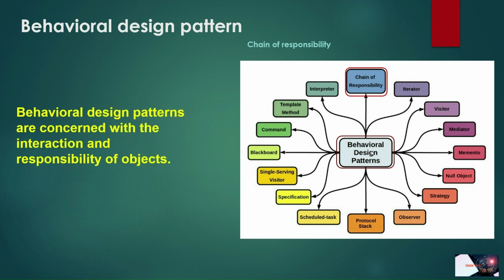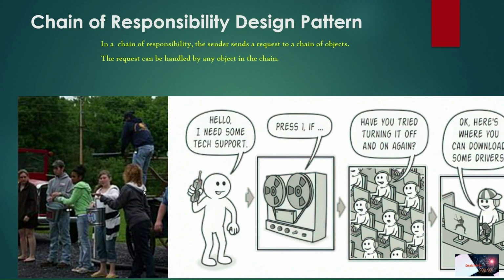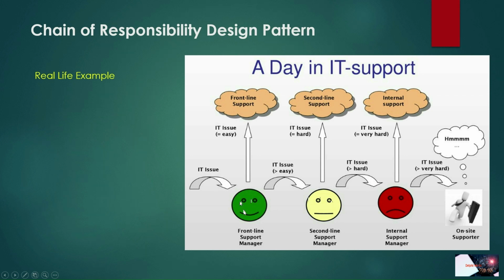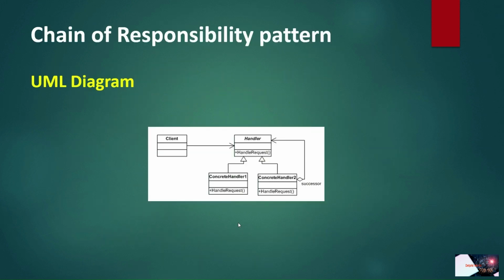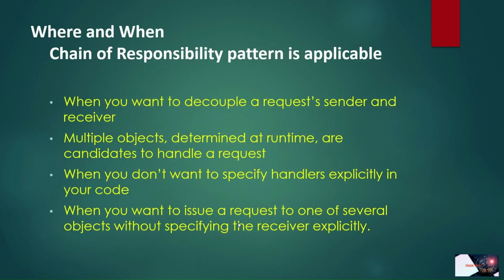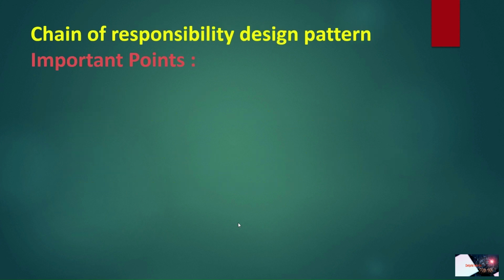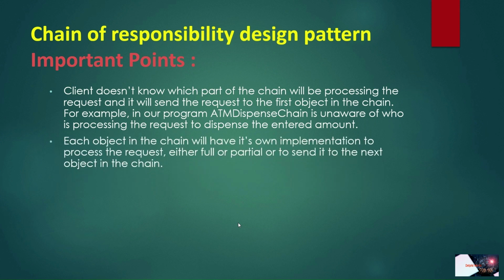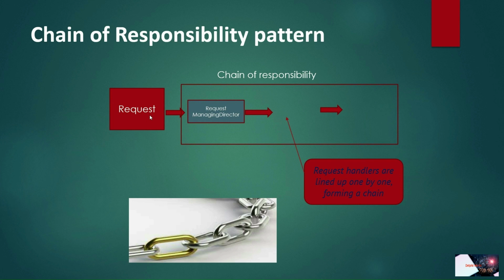Chain of Responsibility Design Pattern | Behavioral Design Patterns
Welcome to my Chain of Responsibility Design Pattern Tutorial!

This pattern has a group of objects that are expected to between them be able to solve a problem. If the first Object can't solve it, it passes the data to the next Object in the chain